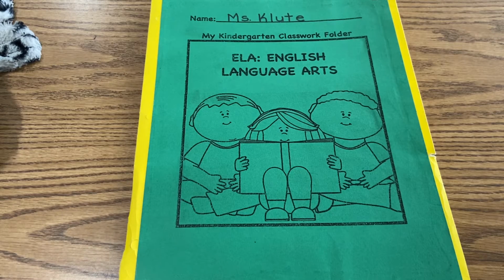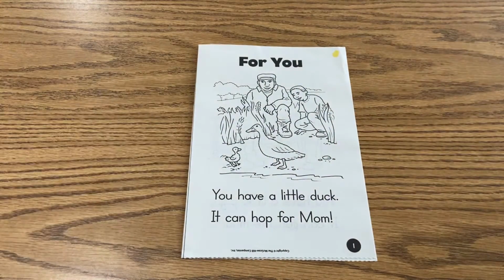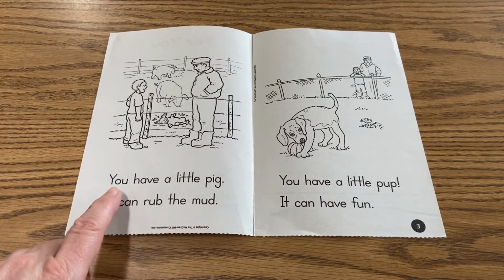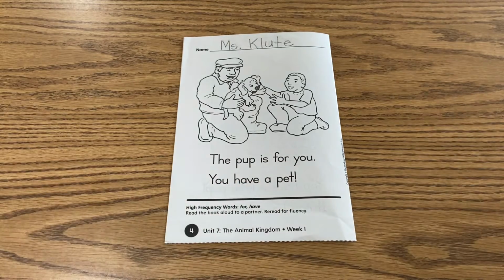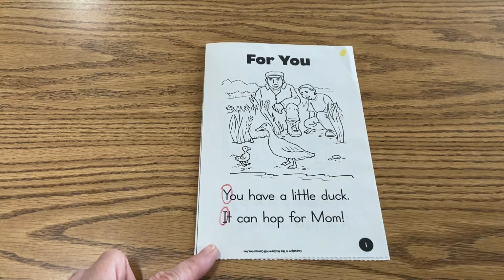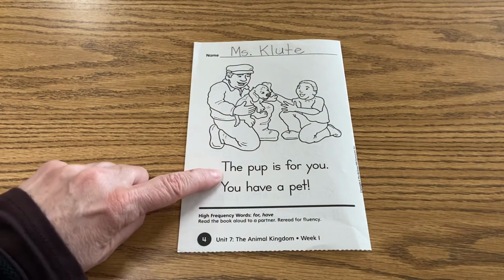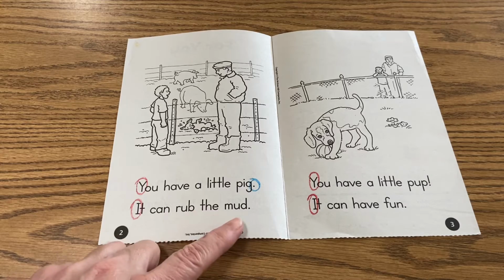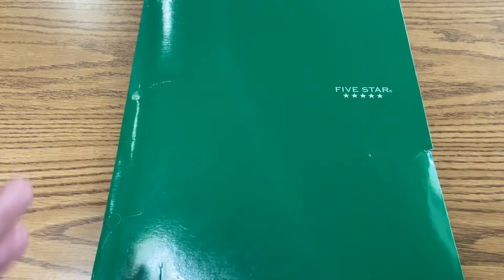3/18 Language Arts Lesson 2 of 4